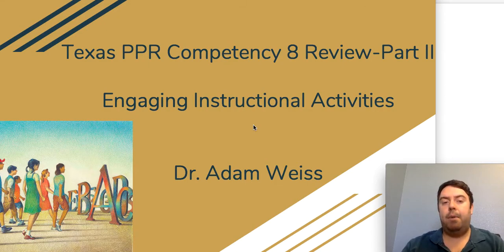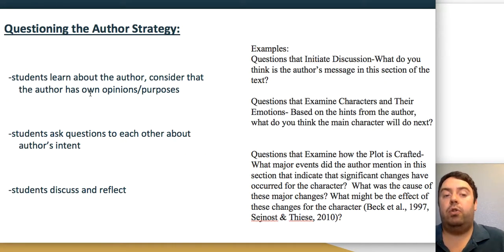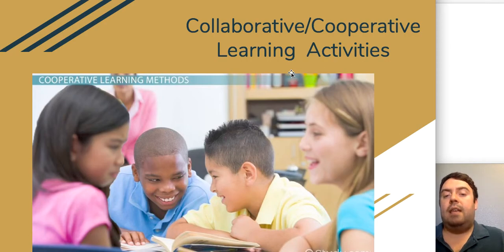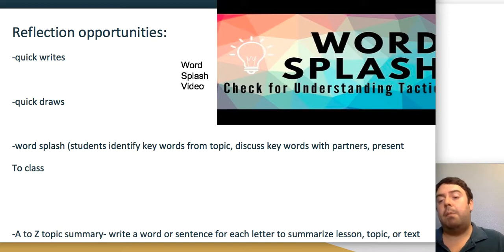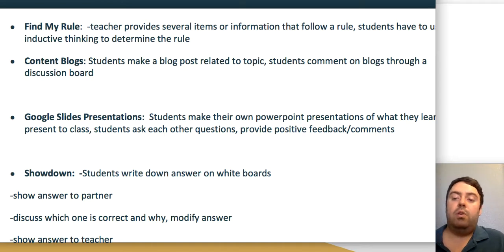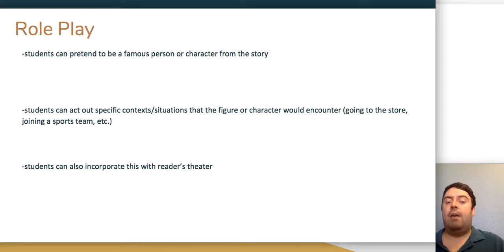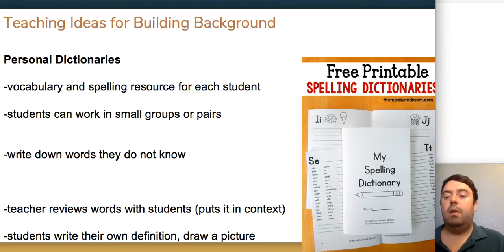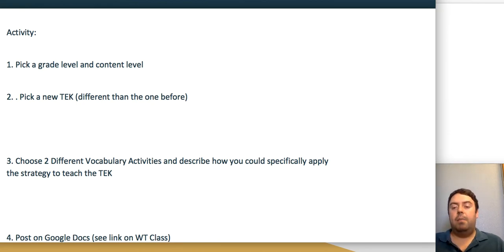Engaging Instructional Activities (Texas PPR Review: Competency 8-Part II)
This video provides suggestions for learning activities that can engage students and increase their motivation to complete instructional tasks.

The video corresponds with reviewing Competency 8 of  the Texas PPR Exam.